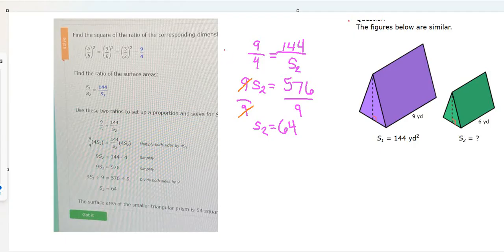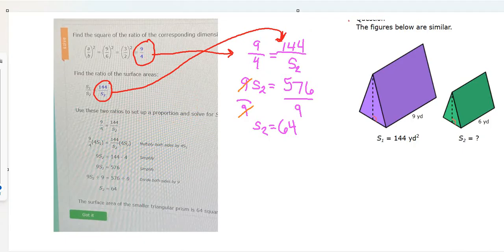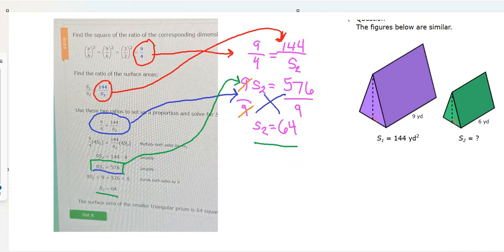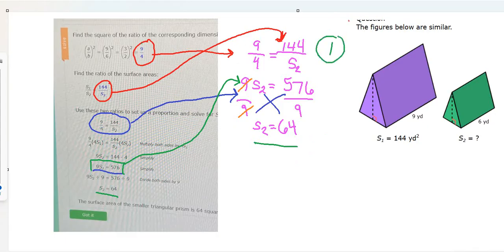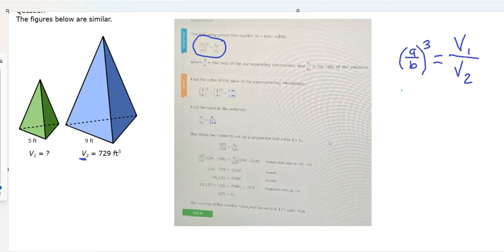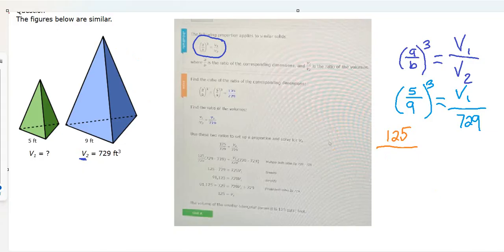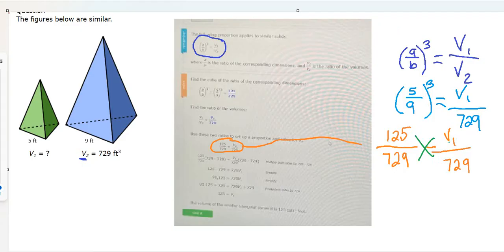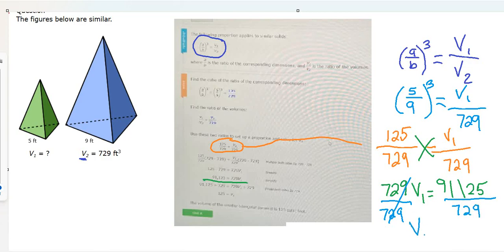Maxx Geom U 12 Ques 2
Don't judge me. I still have the flu...ugh